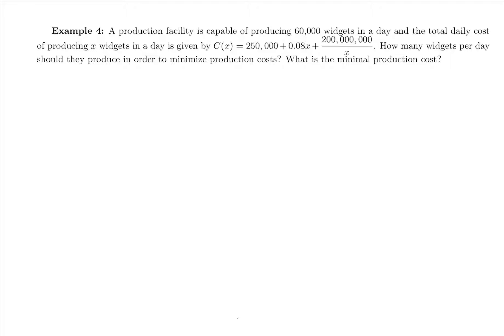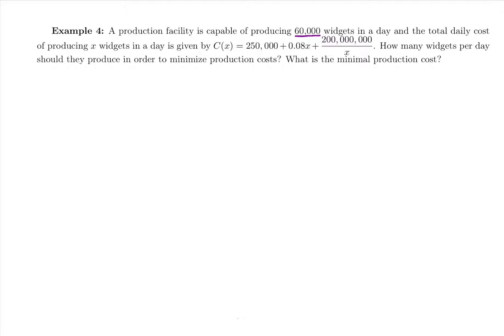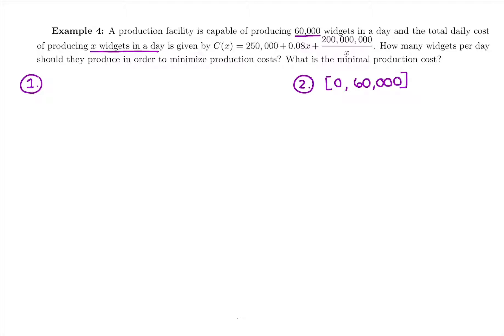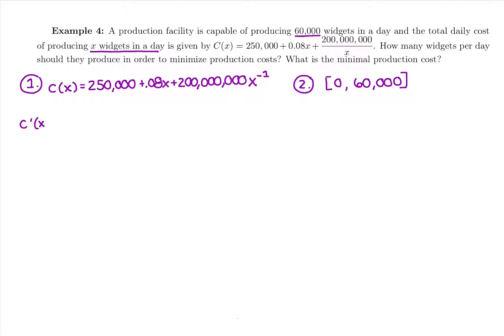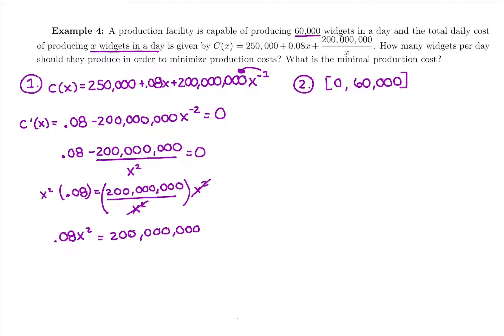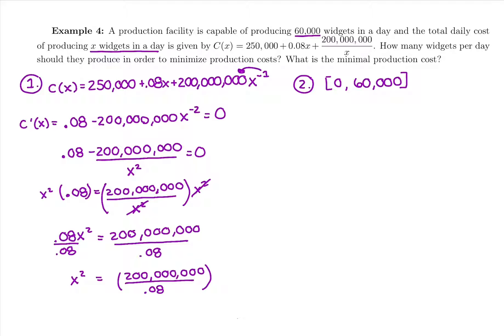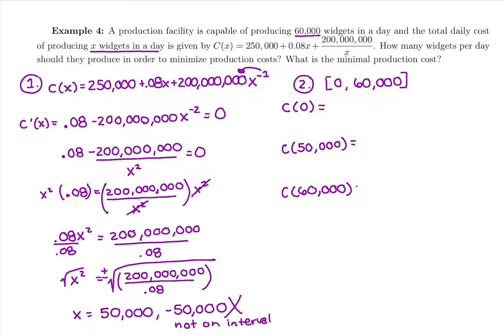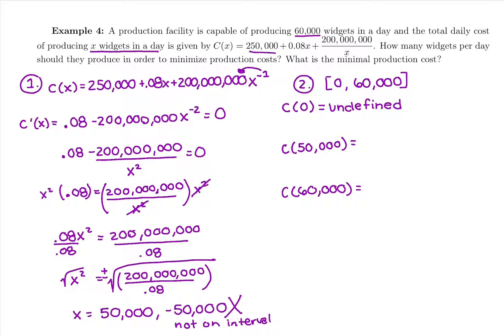32 Optimization Ex 4